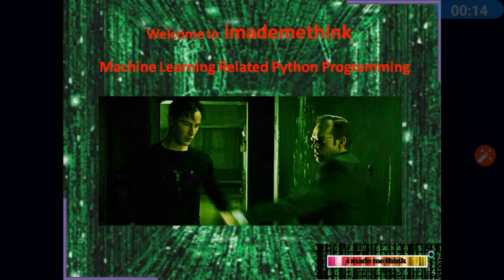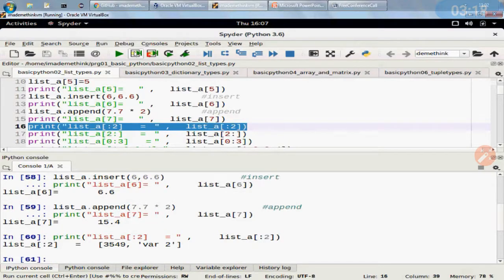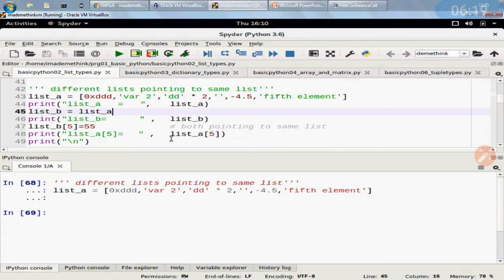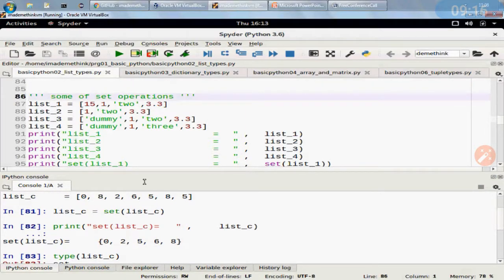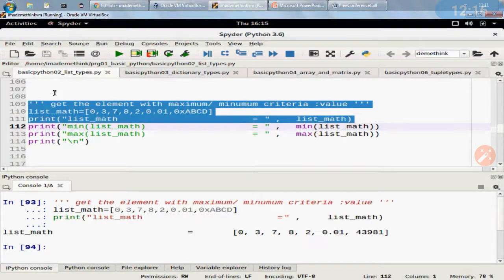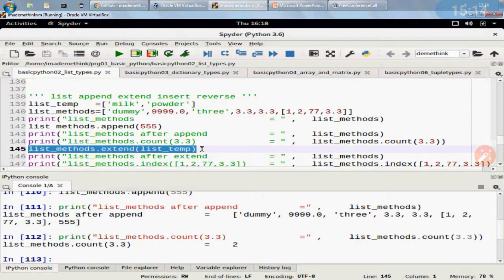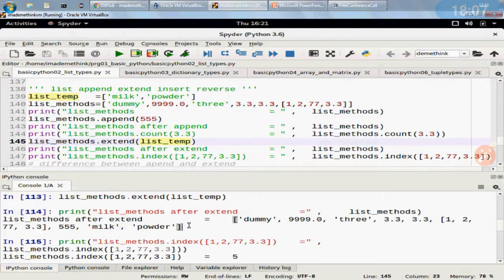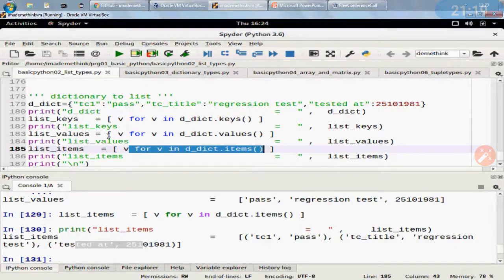Machine Learning related Python: List Data Structure